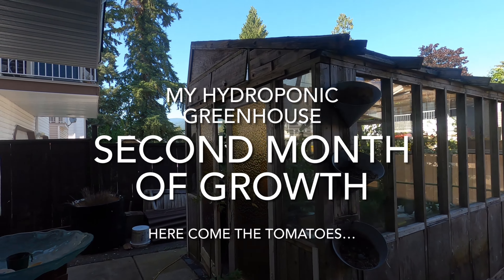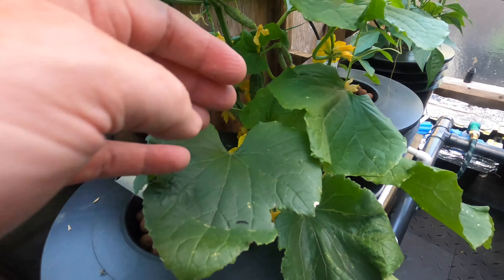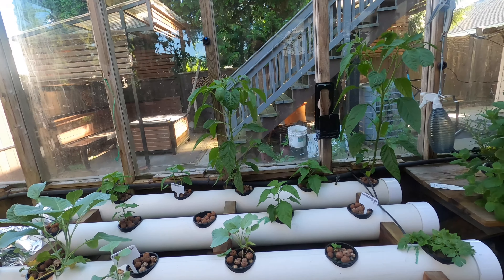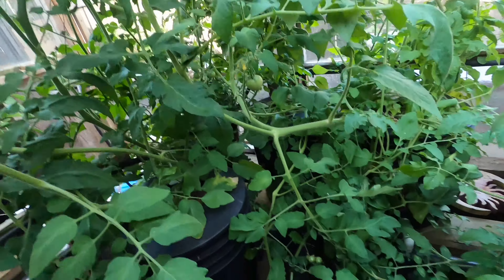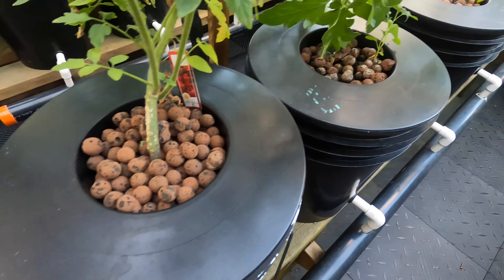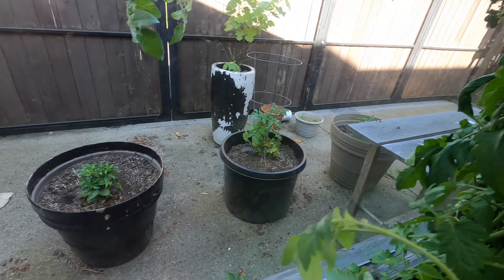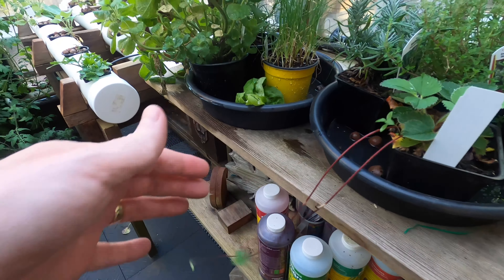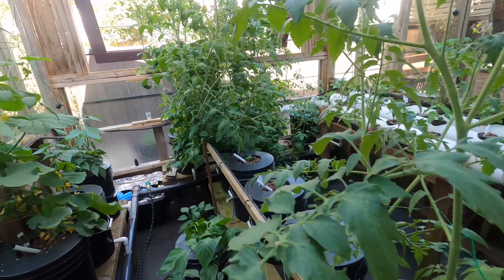How to grow plants in a hydroponic greenhouse, second month of growth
Hey everybody! Welcome to the second month of the 5th year of growing in my hydroponic greenhouse. Lots of peppers this year, including my favorite, the peach ghost pepper, as well as new additions, the pineapple ghost and aji lemon drop which I purchased from a Facebook pepper group I’m in, Pacific Northwest Pepper Lovers. for the quick service, and providing me a few extra peppers to try out, much appreciated!

I made this greenhouse 7 years ago while recovering from chemo. Converted it to a hydroponic system 5 years ago, incorporating Dutch Buckets, for the larger items(peppers, tomatoes, beans and cucumbers. Smaller items go in the three white tubes or “rails” which works as an NFT (Nutrient Film Technique).

I also have some of the simple Kratky buckets, which is just nutrients a water in a bucket feeding the roots. Both buckets use Netcups filled with hydroton clay balls to stabilize the plants.

I’ve used the General Hydroponics Flora series nutrients since I started. Usually around $65 CDN for the 3 bottles. I generally use a shot glass of each in my 64 litre tank.

When not on my greenhouse, I like to spend my time drawing shirt designs using the Procreate app. Shirts, stickers, mugs, hoodies, pillows and other items available

Please let me know if there are any details of my greenhouse or hydroponic set up you’d like to know more about, and I’ll try to answer here, or show it in one of my next videos.

Happy growing!